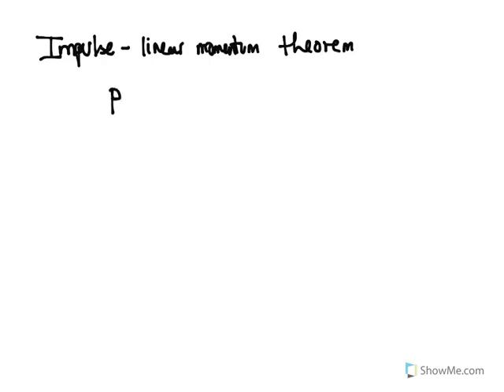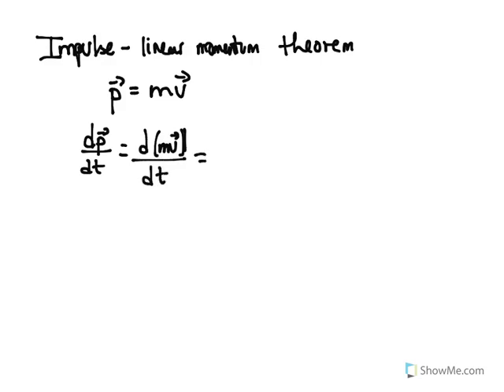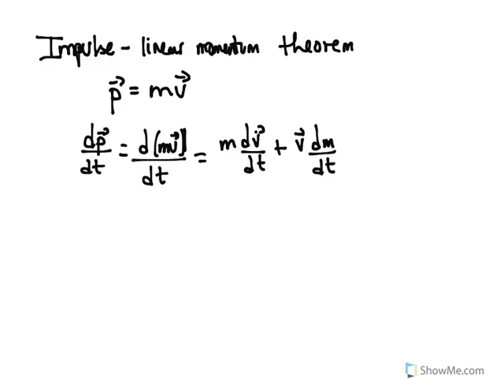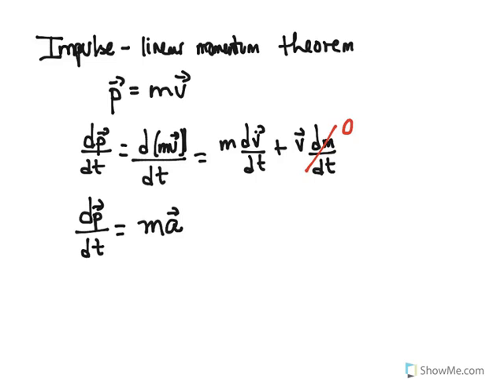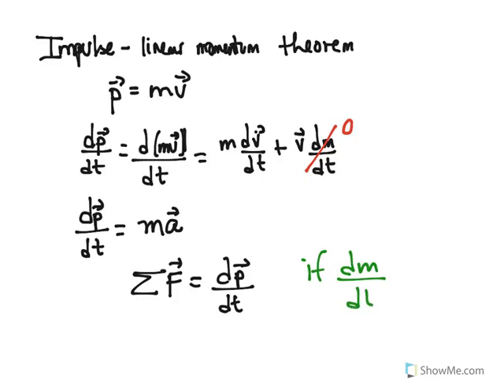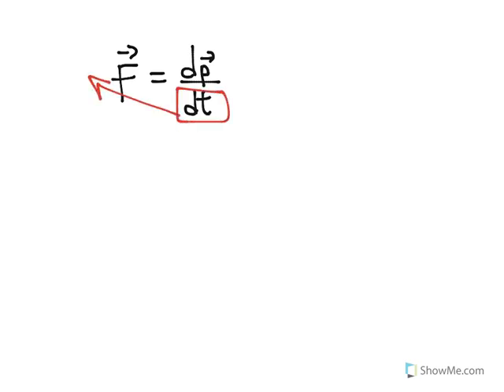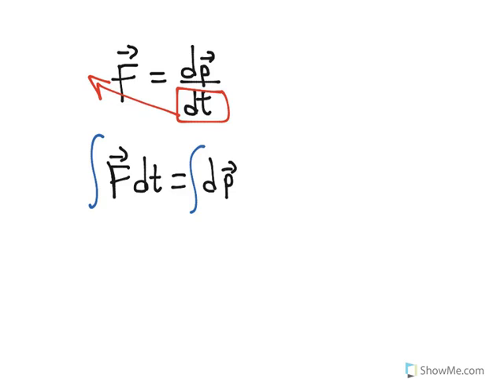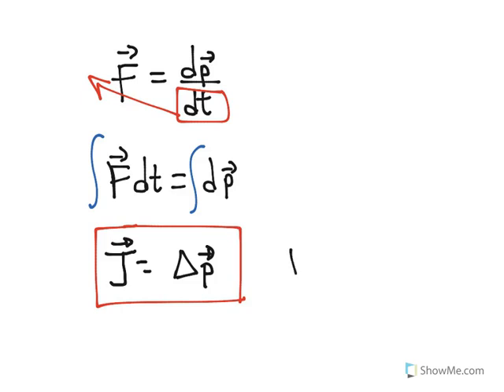6.2 Impulse linear momentum theorem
This video shows the relationship between impulse and linear momentum, defining Newton's Second Law.